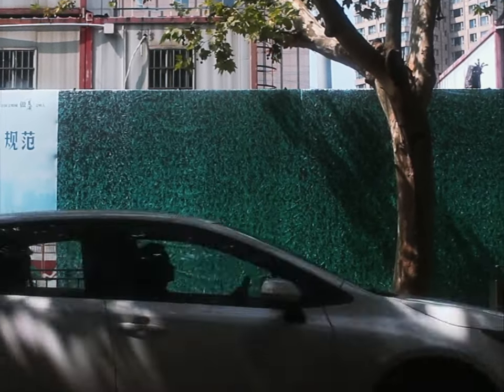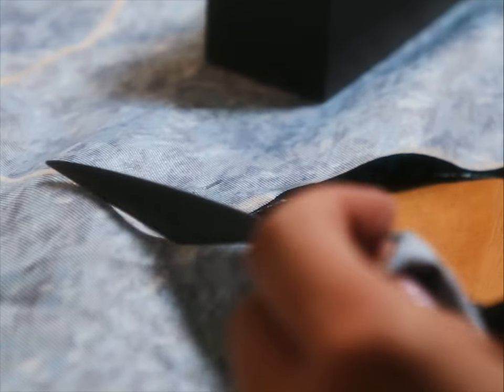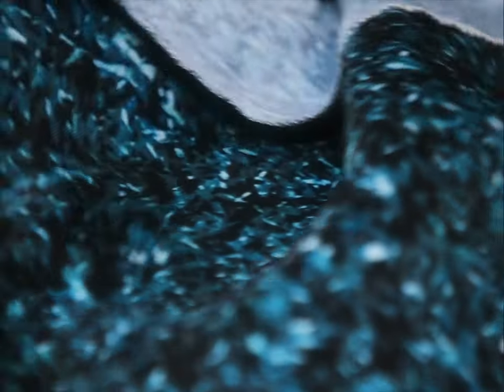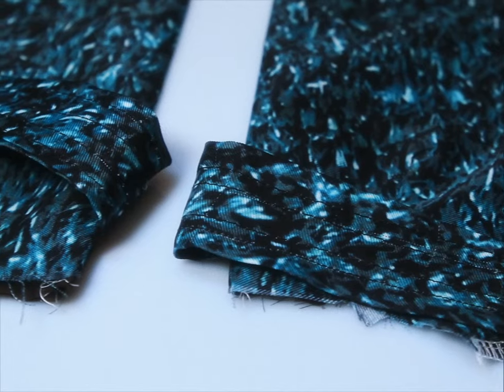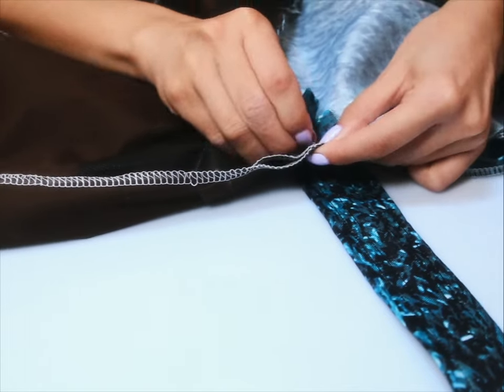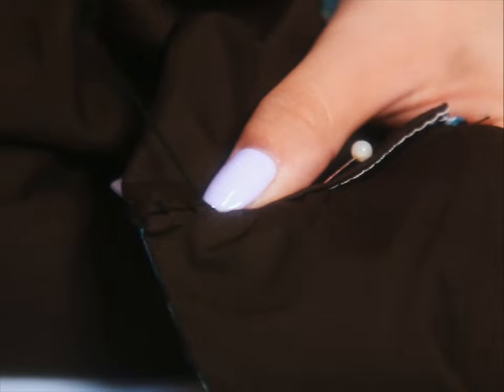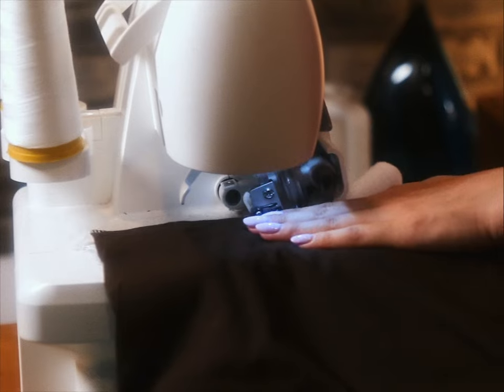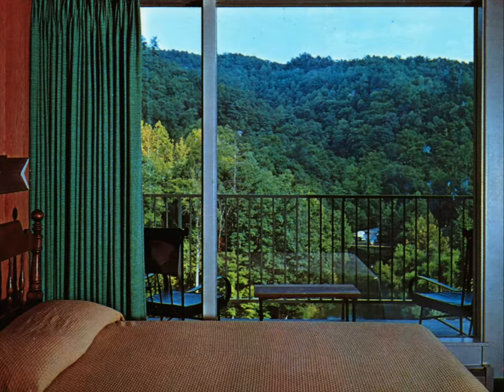I Made a Dress Inspired by Grass.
A love letter to a banal billboard in the form of a dress. We welcomed spring with a floral choker, so it seems fitting that we say goodbye to summer with some grass on our...bottoms.

READING LIST
my favorite books on couture, fashion, sewing:

OUTLINE
00:00 Intro
00:40 Printing custom fabric
00:55 Mark + cut
01:22 Darts
01:40 Serge
01:58 Side pockets
02:15 Back opening
02:44 Assembly
04:12 Hem bottom
04:45 Leftover fabric
05:01 Final Reveal